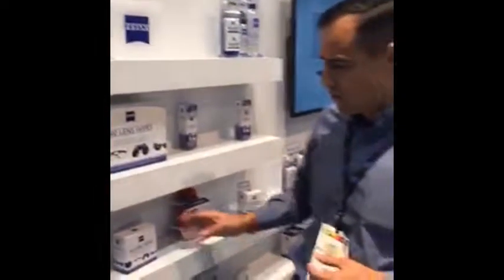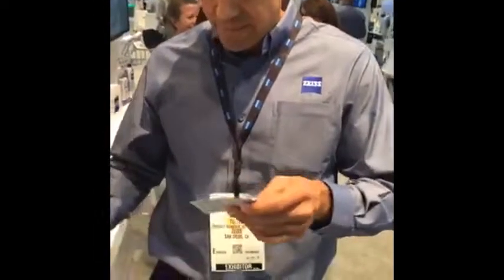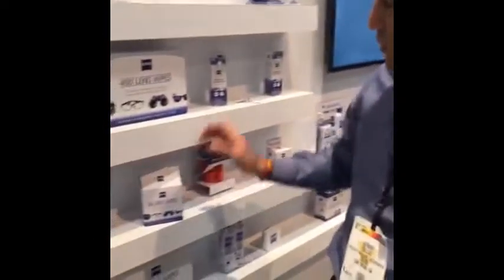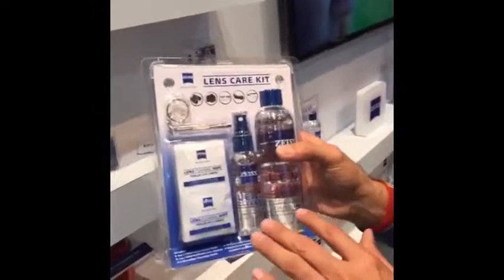Ruben from ZEISS interviews with DailyOptician at International Vision Expo West in Las Vegas.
The clarity you deserve. ZEISS offers the US #1 portable lens-cleaning wipes. They offer one kit with bottled liquid and microfiber. They also offer a home-kit solution with some liquids, wipes and microfiber. They cover all of your lens cleaning needs.